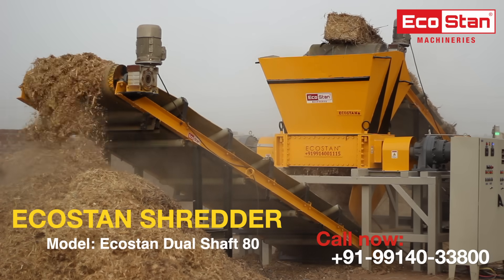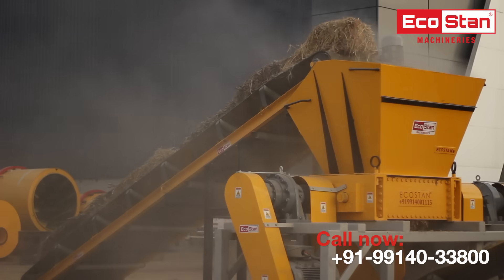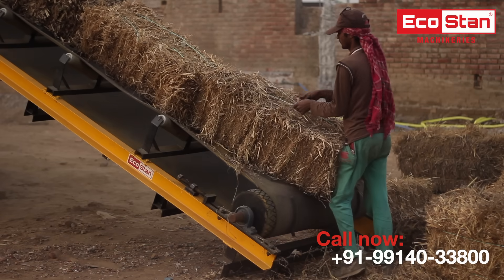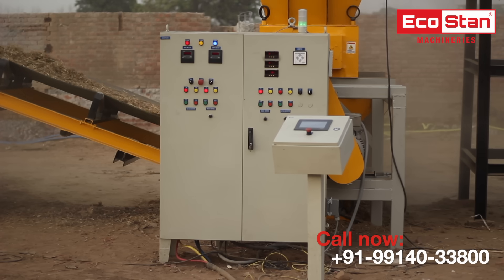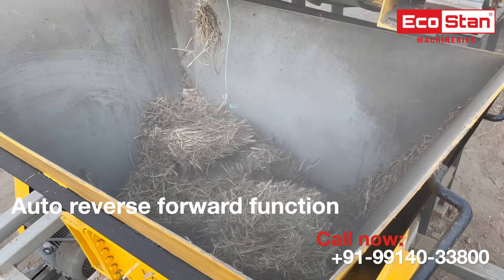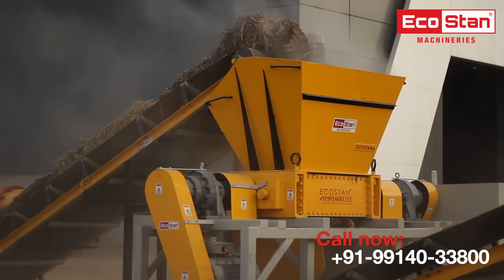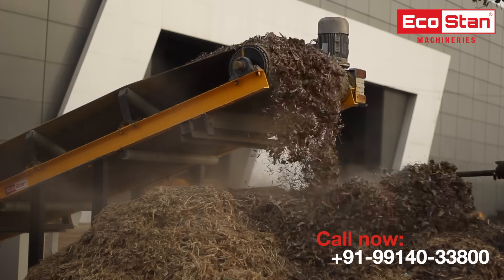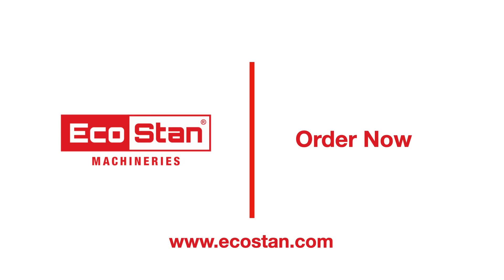ECOSTAN | Paddy Straw Shredder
ECOSTAN® DUAL SHAFT SHREDDER
Model: ECOSTAN DSS 80

Presenting all new Ecostan® Dual shaft shredder, Robust deign to shred any type of biomass or industrial  waste. Ecostan® Dual shaft shredder is a two shaft shredder with Multiple shredding blades, spacers equipped with cleaning fingers to clean the blades and cut the raw-material into small pieces.

As paddy straw is a one of the major concerns in INDIA these Days, The Ecostan Shredder Machines make the Best Use of Paddy Straw, by shredding the Paddy Straw into Required Size So that it Can Be further used into the Boilers as a Heating Source.

The Paddy Straw Bales are fed into the shredder with the help of In-feed Belt Conveyor which further drifts the material into the Cutting Chamber, the extra wide in-feed Chamber is Provided for trouble free operation.

This Machine is equipped with Fully Automatic Ecostan control system, which makes Working of the Machine Trouble Free, It Comes with the Auto Reverse and Forward Function to clean any jamming caused by Over Feeding of the raw-material into the Shredder Chamber.

The Shredder Blades keep Rotating Back and Forth Until the Jammed Material Get through.
We Design Our Own Bearing Housings to Make Sure that No Water or Dust Particles Goes into the Bearings

The Shredded Material is Discharged at the Discharge End and it is Ready to be Used for Further Processing or Can be used as a heating source.

ECOSTAN! YOUR POWER TO PERFORM!

About:
In this video the working of  ECOSTAN DSS 80 Dual Shaft Shredder working is shown on Paddy Straw.